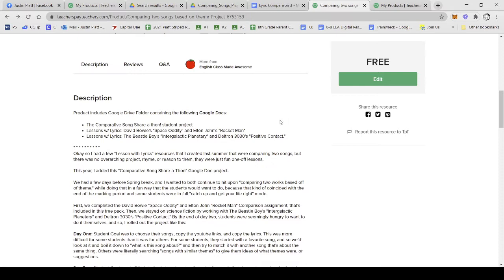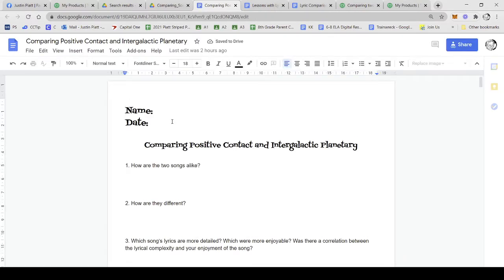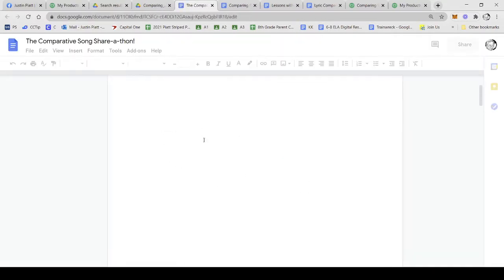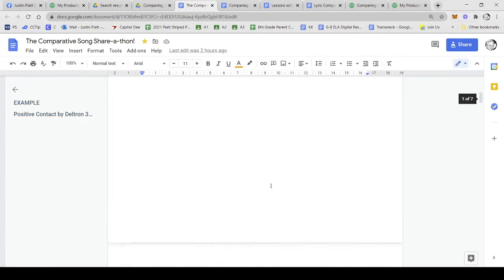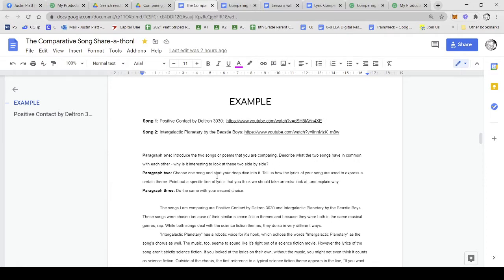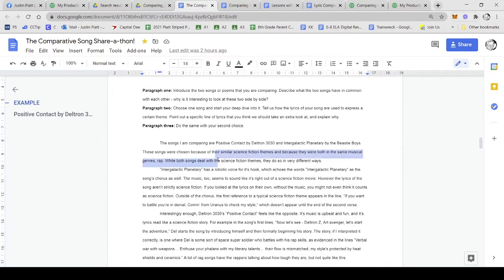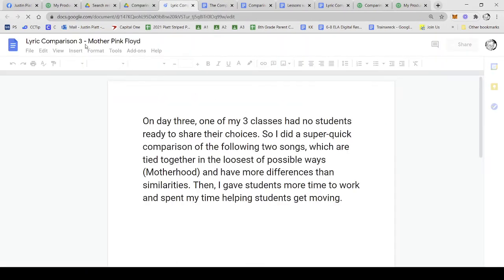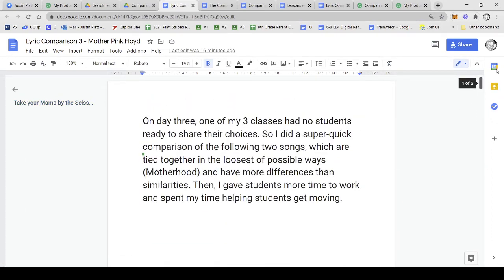What is included and how I used the FREE Comparative Share-a-thon Song project Google Docs resource.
This is available for free on Teachers Pay Teachers at the following

Great for both music and ELA classes. :)